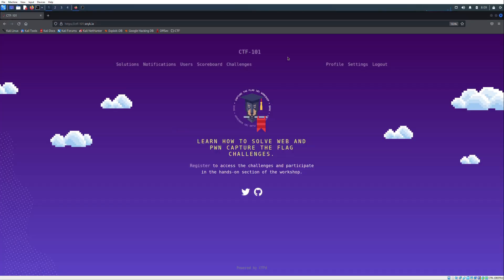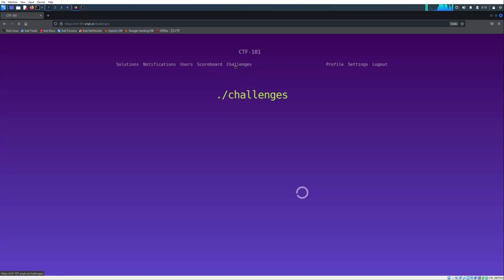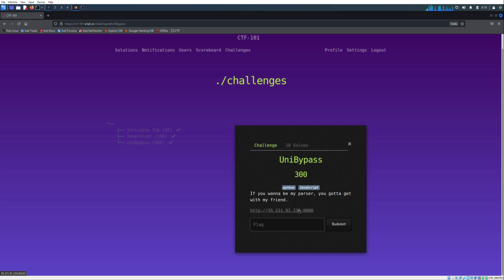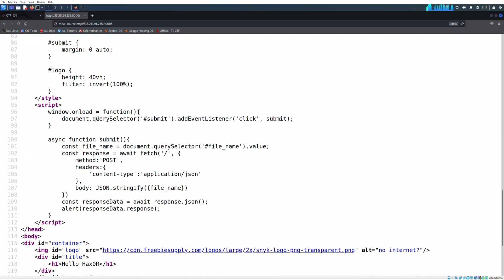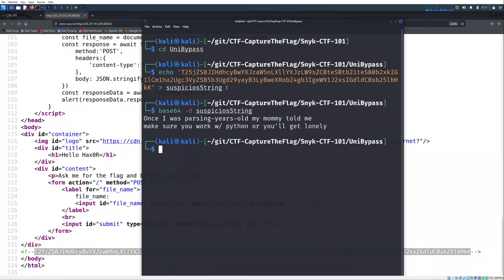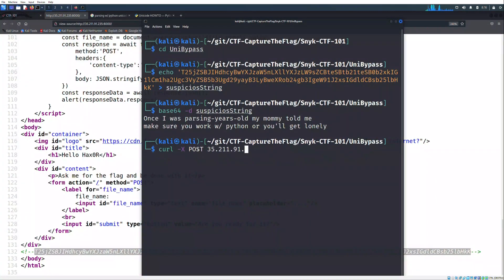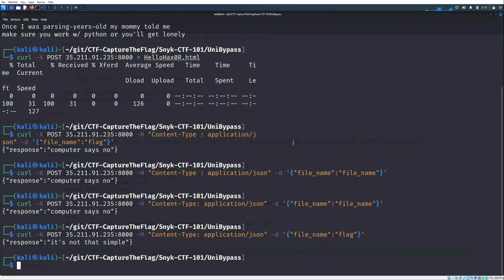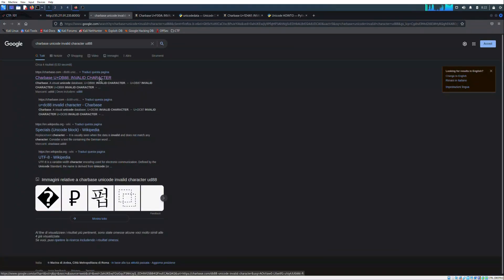CTF Walkthrough: CTF-101 by Snyk, Bypassing Python Unicode Parsing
This video is the first of this topic, it describes how to resolve CTF-101 UniBypass in order to retrieve the flag.
In future, I will upload more CTF video walkthrough.

If you want, the whole solution is fully documented on GitHub

About Me:

Computer Engineer graduated at Università degli Studi Roma Tre.